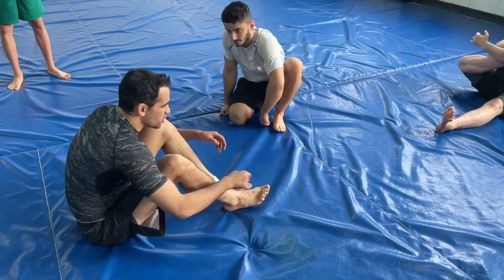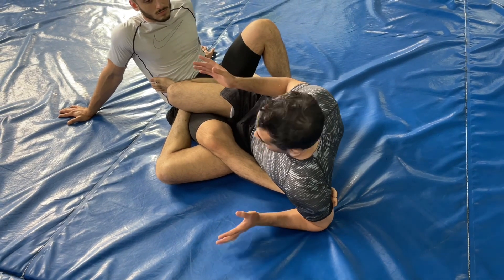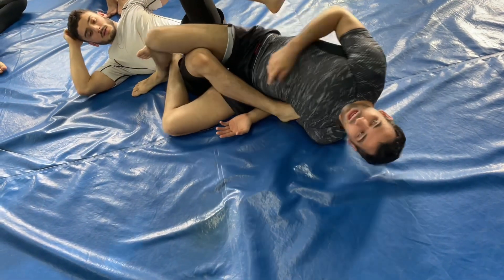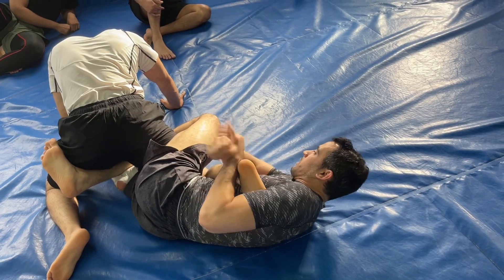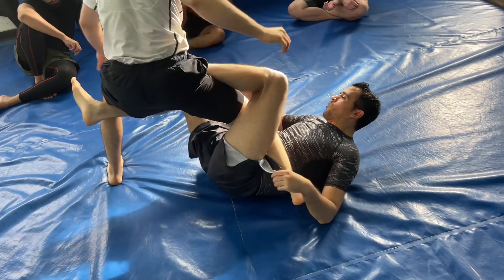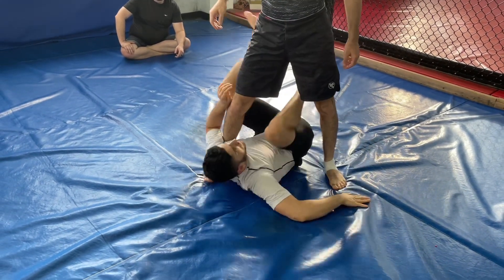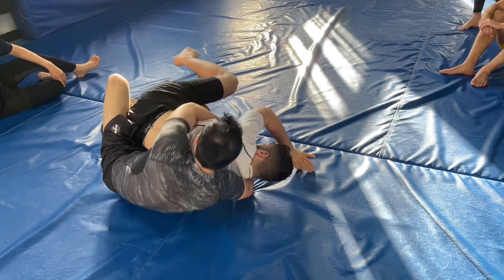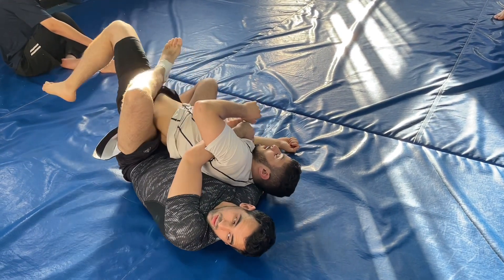Outside Ashi and How to counter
0:00 Intro to Outside Ashi
2:26 Outside Ashi to Heel hook
5:42 How to counter
8:59 Another way to counter